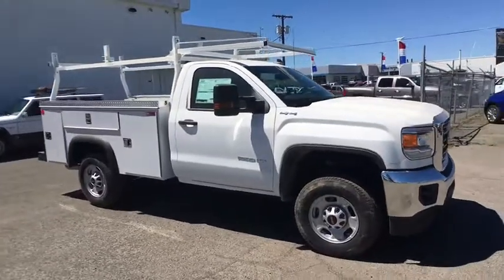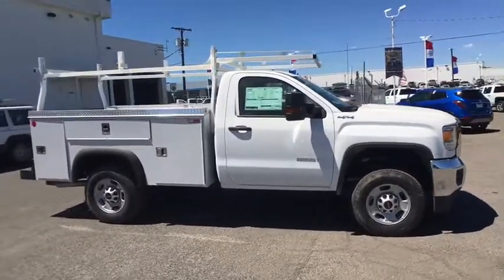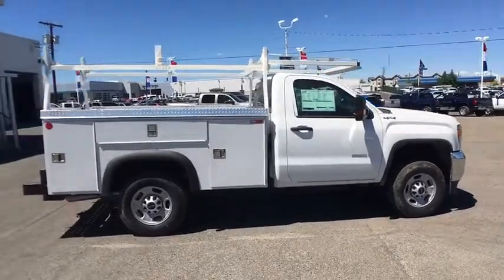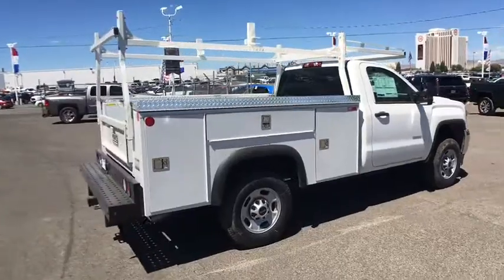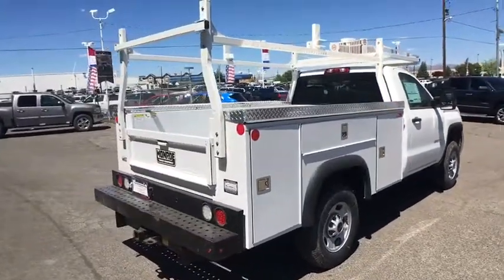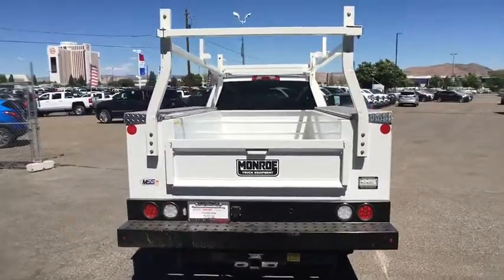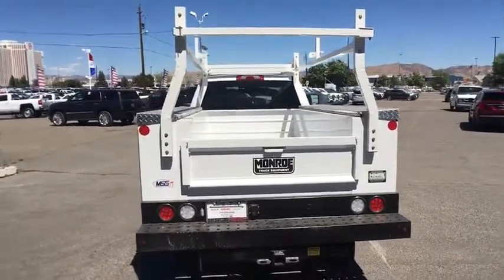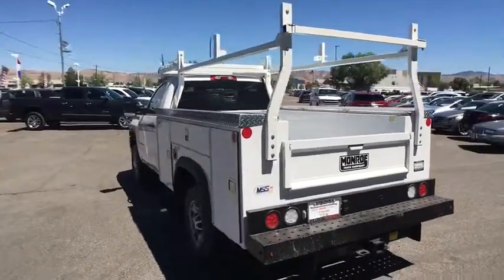2017 GMC Sierra 2500HD Reno, Carson City, Lake Tahoe, Northern Nevada, Roseville, NV HZ260222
New 2017 GMC Sierra 2500HD
2017 GMC Sierra 2500HD Base - Stock#: HZ260222 - VIN#: 1GD02REG1HZ260222

Reno GM
900 Kietzke Ln

The GMC Sierra 2500HD takes you to an unparalleled level of refinement. With nearly two-thirds of the Sierra cab structure made from high-strength steels, it's a fortress of strength that contributes to the Sierra's quiet cabin. With innovative features such as an integrated rear bumper corner steps for easy access to the box, four upper tie-downs to help you manage cargo of many shapes and sizes, and available EZ-Lift and lower tailgate the 2500HD helps you go from working harder to smarter. Choose from the advanced DURAMAX diesel 6.6L V8 turbo in the Sierra 2500HD that delivers 445hp and 910 lb-ft of torque or the 6.0L V8 VVT engine with 360hp and 380 lb-ft of torque. With maximum conventional trailering capacity of up to 14,500 lbs and fifth-wheel trailering capacity of 18,100 lbs the 2500HD is up to most tasks. Standard Trailer Sway Control Technology keeps both you and your trailer heading in the proper direction, automatically using sensors to detect the rocking of a swaying trailer, and then applying the brakes to help bring it back in line. From the exceptional storage space in the center console, to comfort and convenience features, Sierra 2500HD is designed to give you the comfort you deserve. The available 8-inch diagonal Color Touch Radio with next generation IntelliLink lets you customize your media and connect to your world with features such as bluetooth and navigation. Available 4G LTE makes your truck a Wi-Fi hotspot. Opt for the 2500HD Denali and enjoy additional features such as heated and cooled driver and passenger 12-way power adjustable seats, heated steering wheel, and a Bose Centerpoint surround-sound system with SurroundStage signal processing.